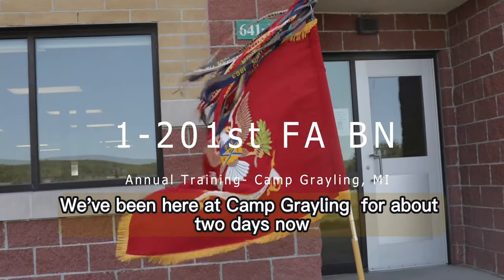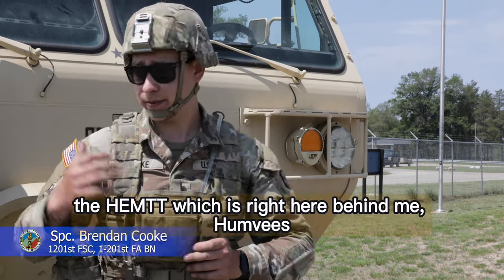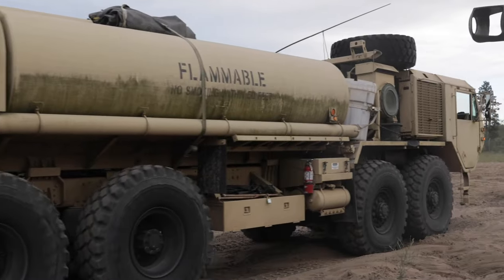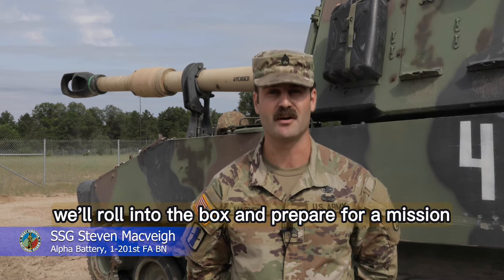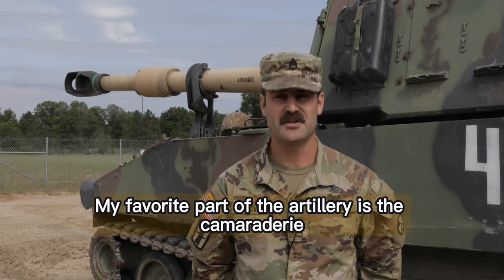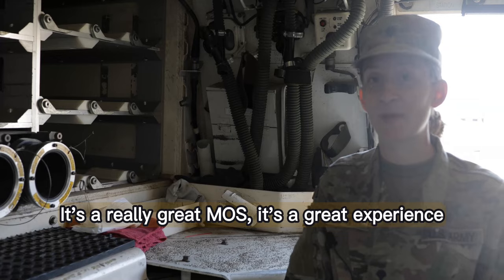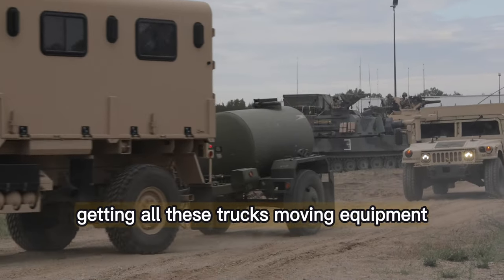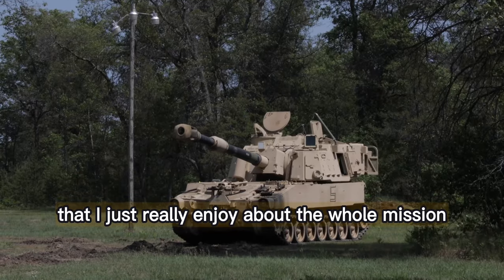1-201Field Artillery AT Grayling 2023 *with captions*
What happens before the💥?  1/201st Field Artillery Battalion gets ready for the field at @campgraylingjmtc @minationalguard .
The battalion consists of the 1201st Forward Support Battery, Headquarters and Headquarters Battery, and Alpha, Bravo and Charlie Battery.

🎥 by SGT Cheryl Madolev, 153rd Public Affairs Det., WVARNG